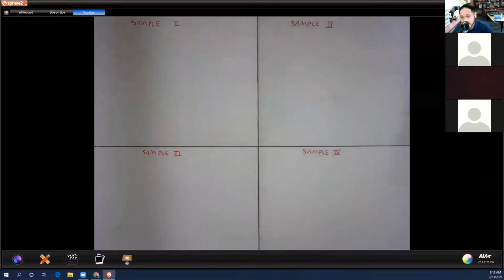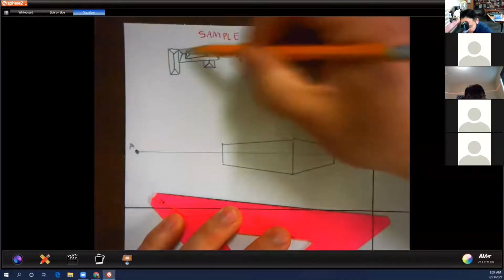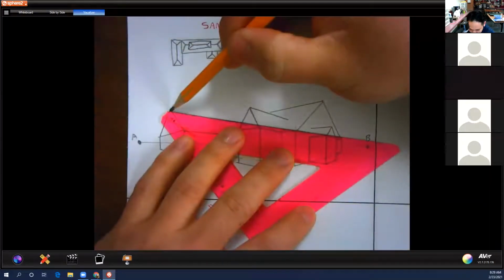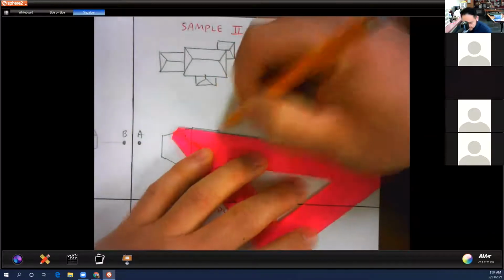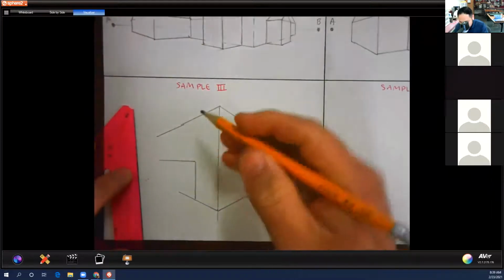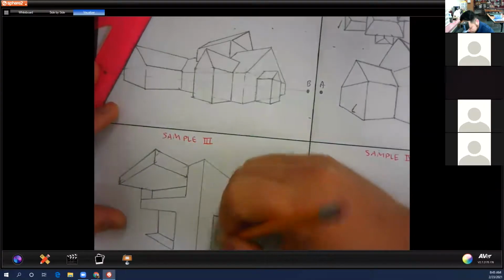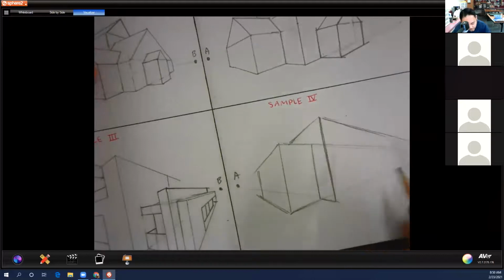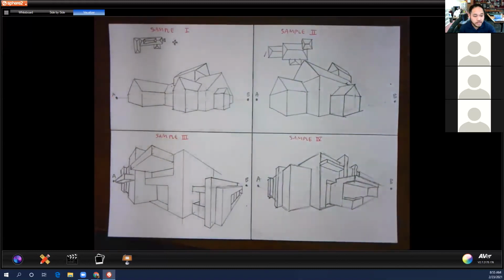How To Begin Your 2 Point House Layout